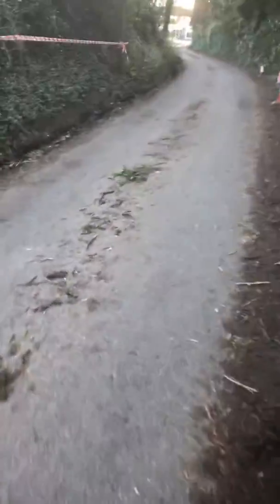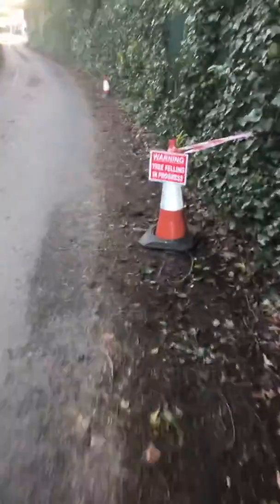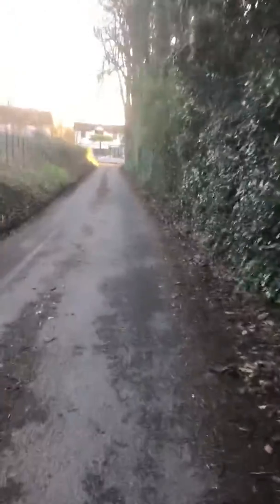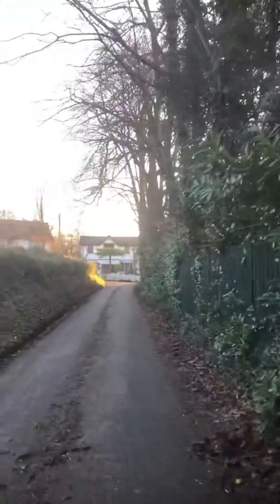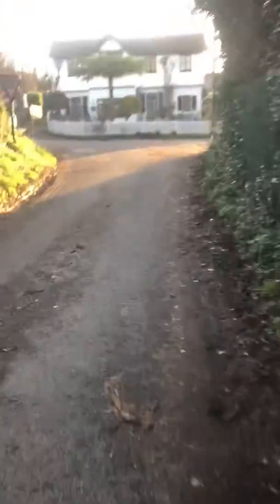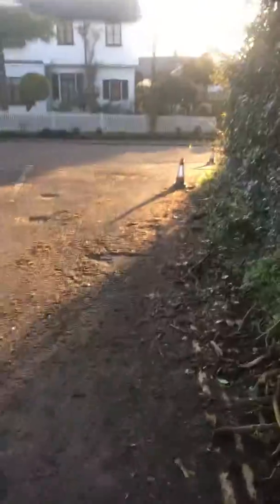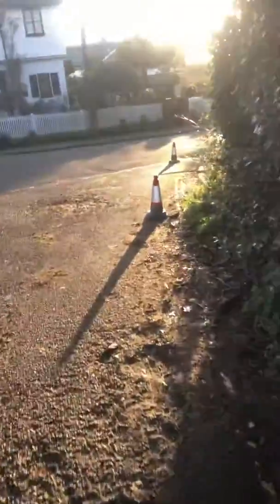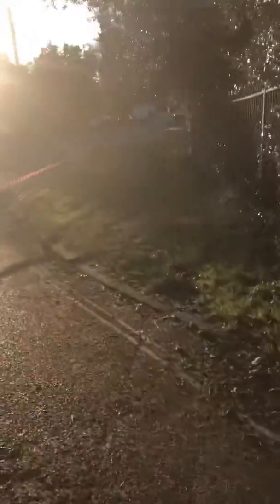Tree work for school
Over hanging dead wood